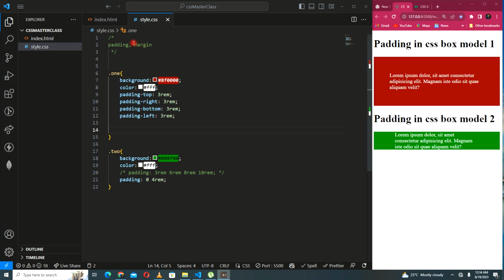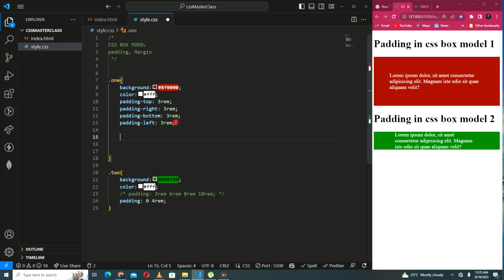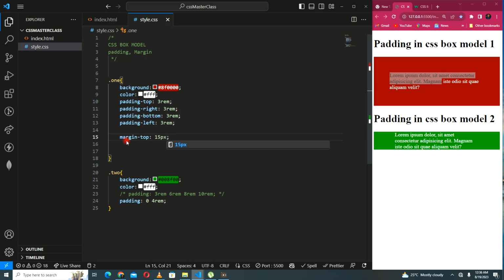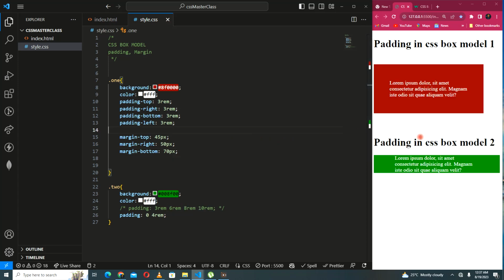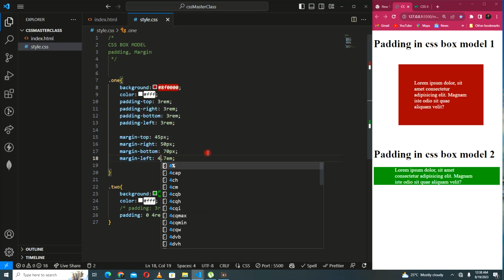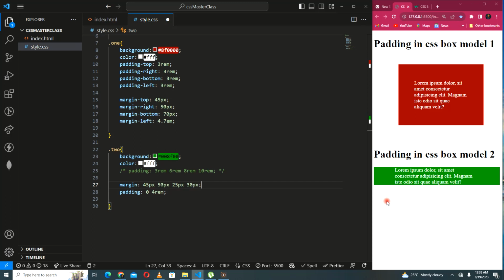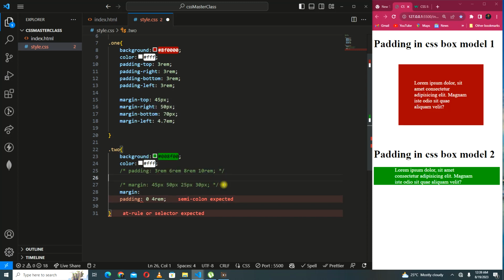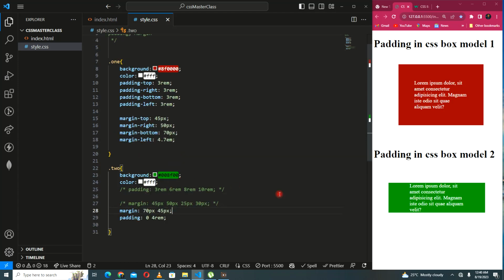17.3 CSS BOX MODEL || margin